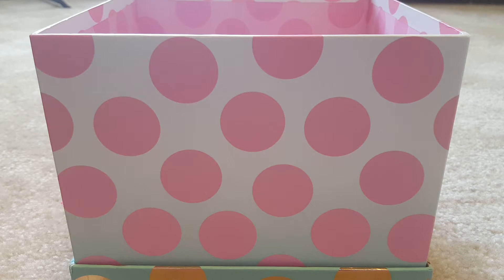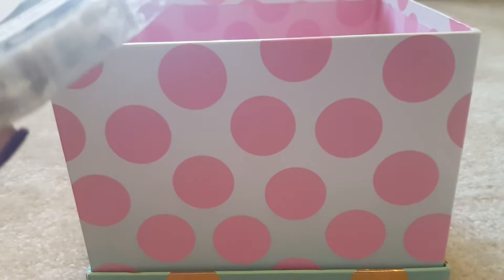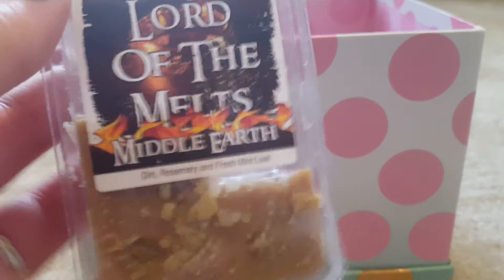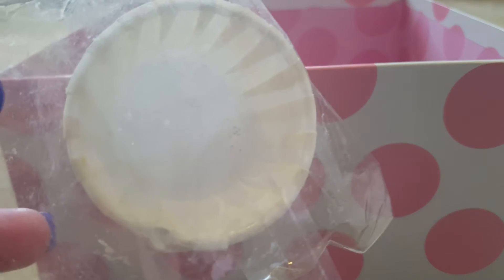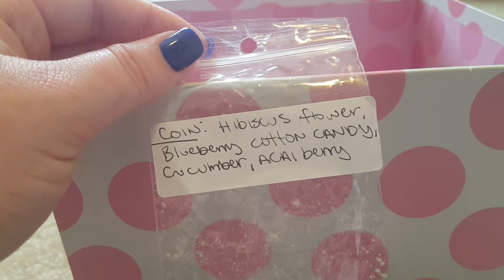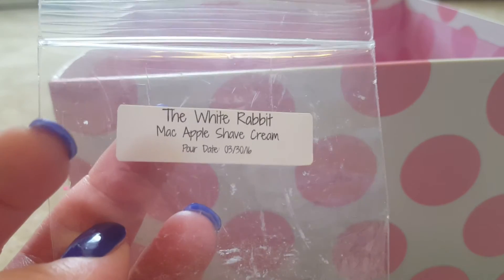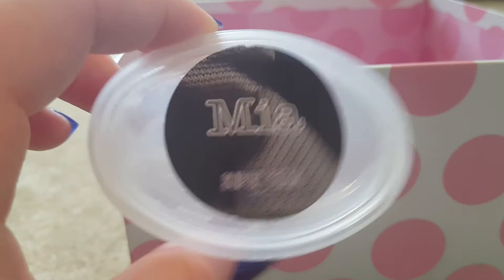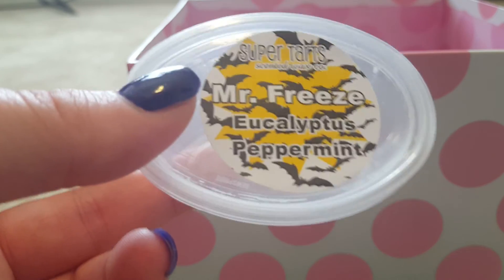What Have I Been Melting?